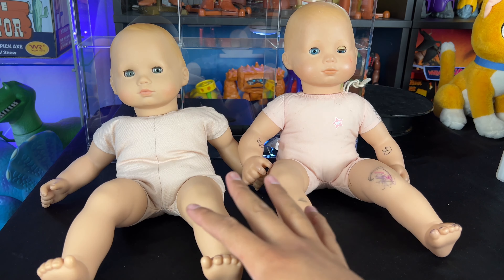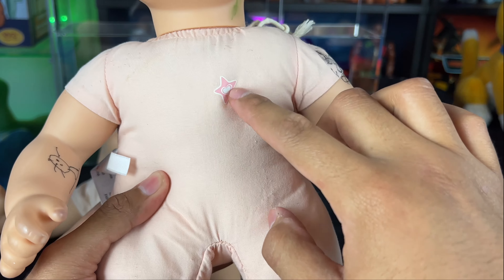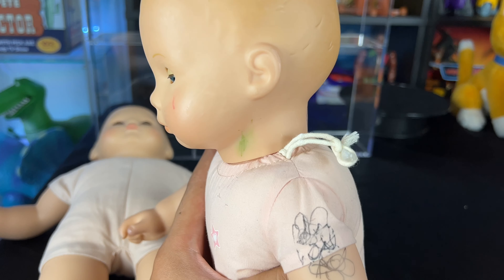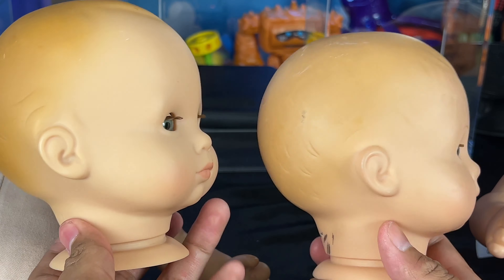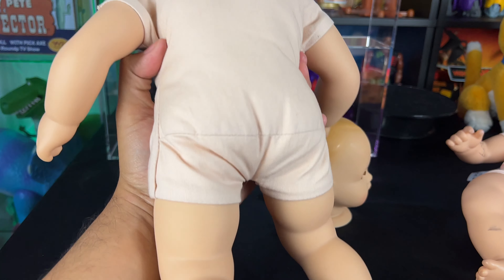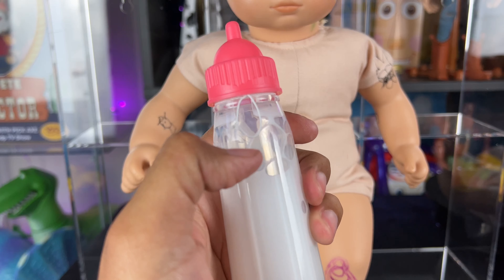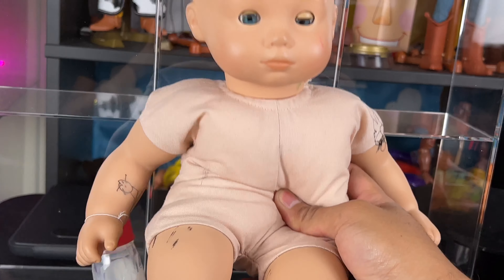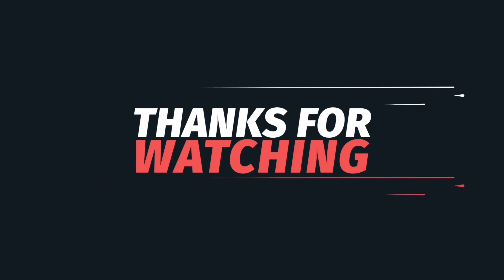Toy Story Movie Accurate Big Baby Custom Mod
SEND TodayIGrewUP FAN MAIL TO:

Redlands, CA
92375
United States